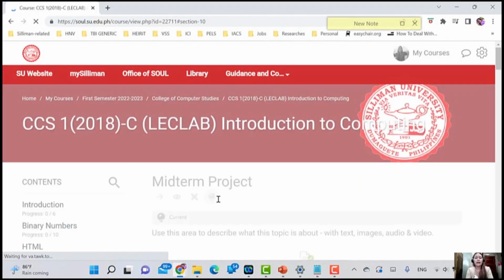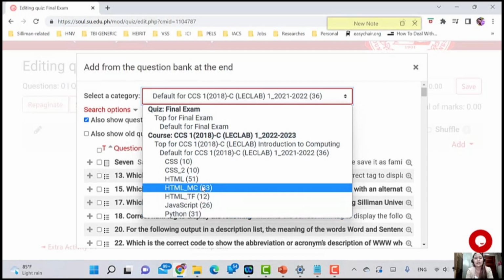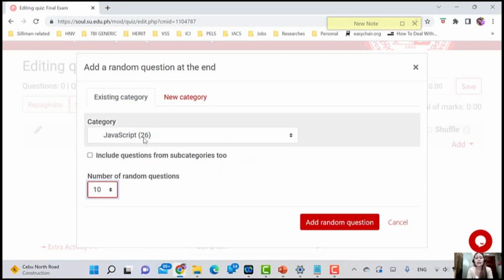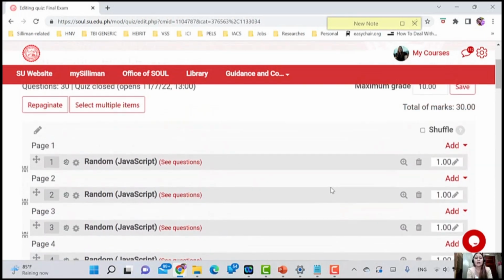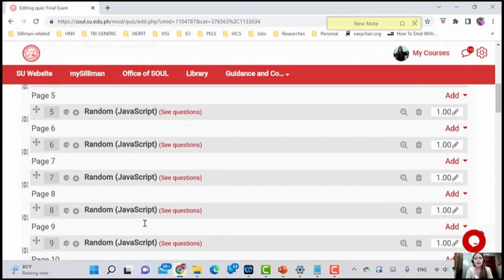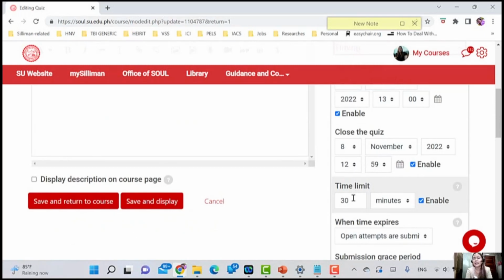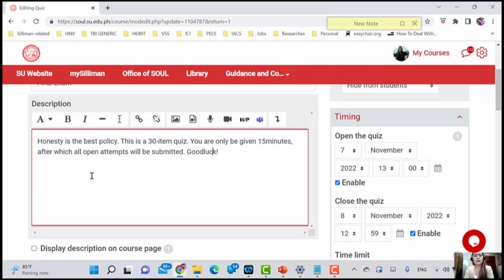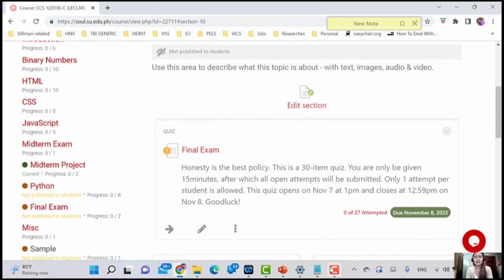Generating Exam From Question Bank 2